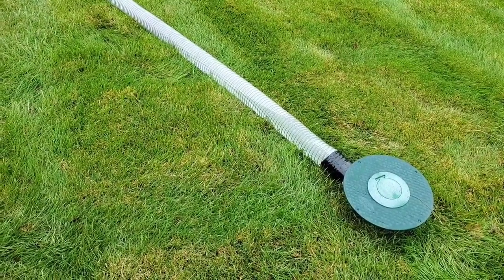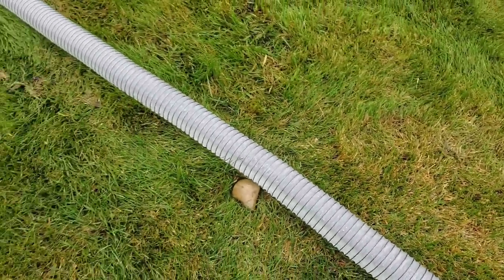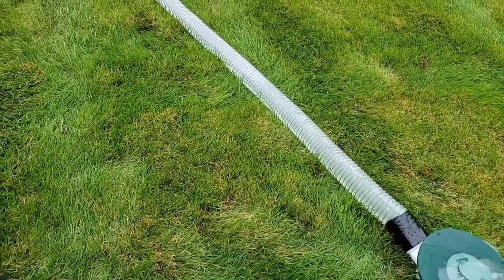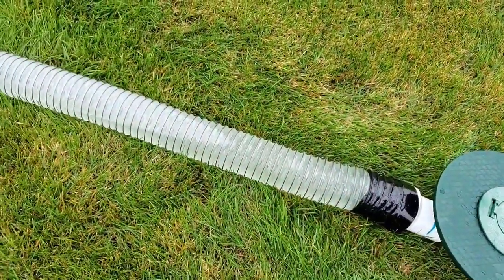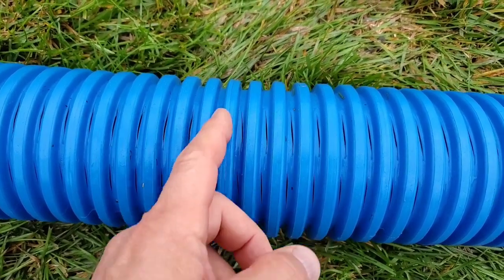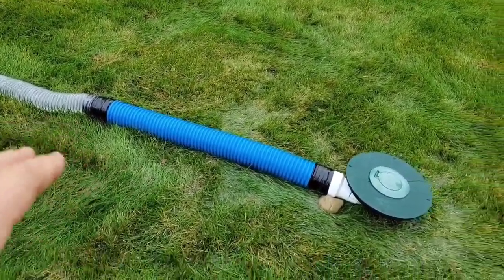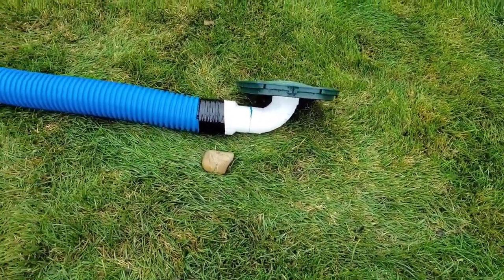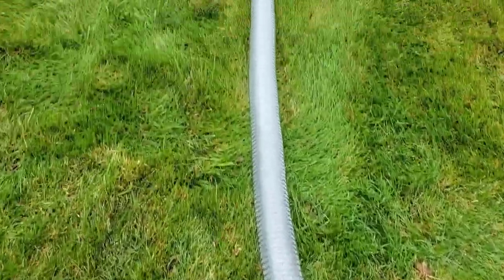How to Prevent Underground Buried Downspout Pipe From Freezing During the Winter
In this demonstration I explain how to stop your buried underground downspouts from freezing. This is especially important for those of us living in the north.